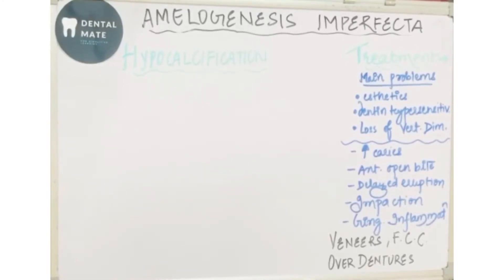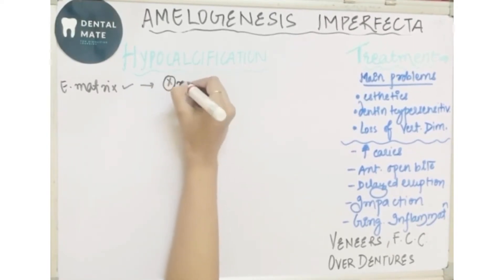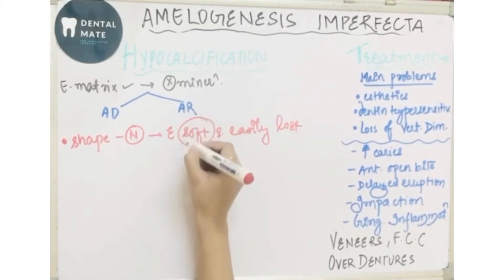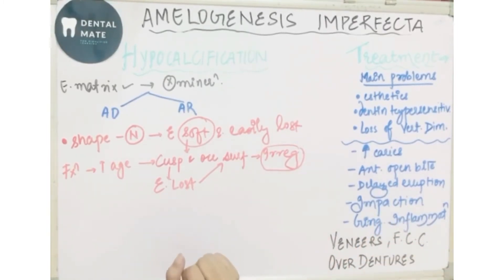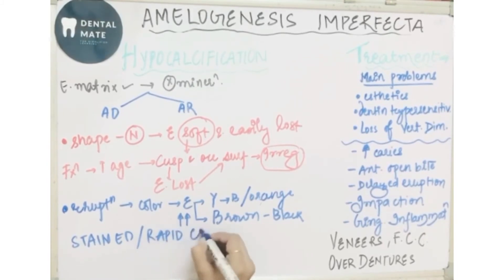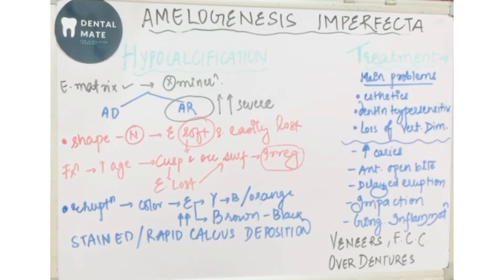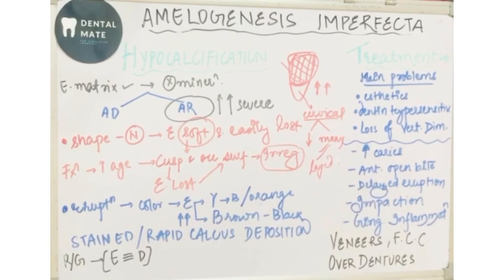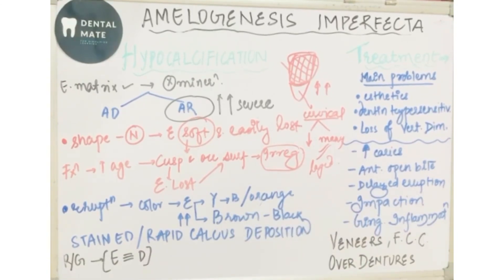Hypocalcification amelogenesis imperfecta | Treatment | Part-5 | Dr Paridhi Agrawal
This video tells about the changes seen clinically and radiographically in hypocalcification type of amelogenesis imperfecta. Along with that it also discusses the treatment for amelogenesis imperfecta.